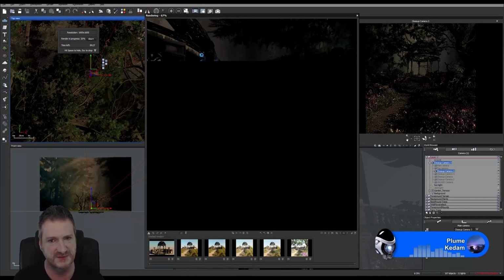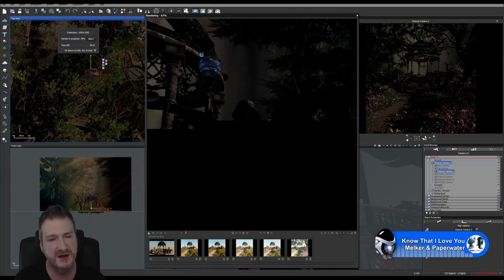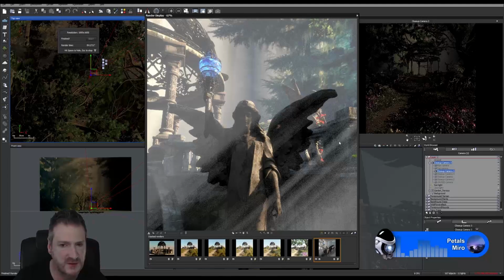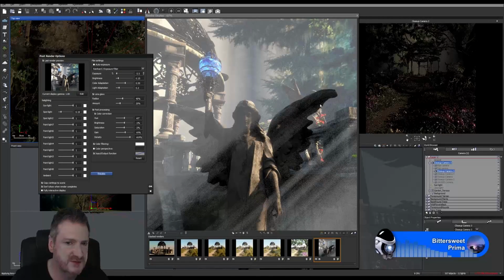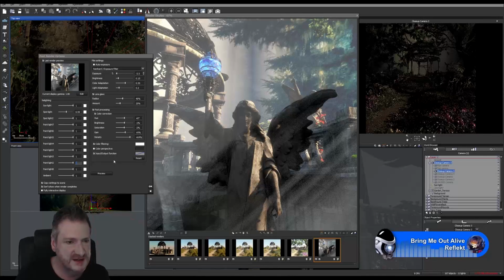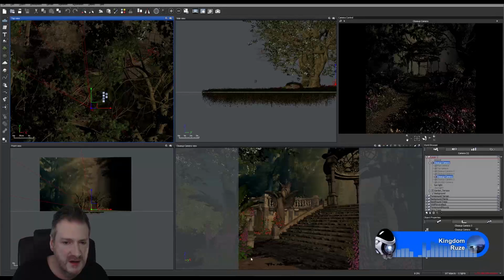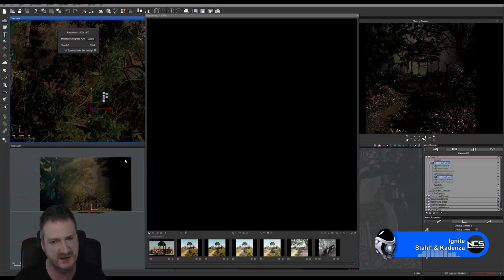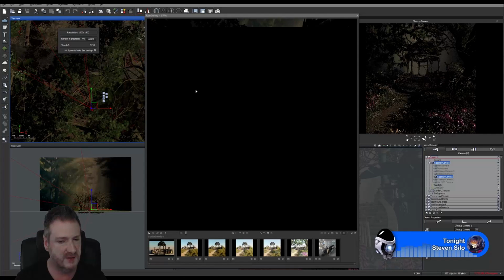Rendering Garden Terrace Stream 13 FEB 2017 - Part 2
Anikdote - Spotlight

Kedam - Plume

Miro - Petals

Ruze - Kingdom

Yumi - Lights